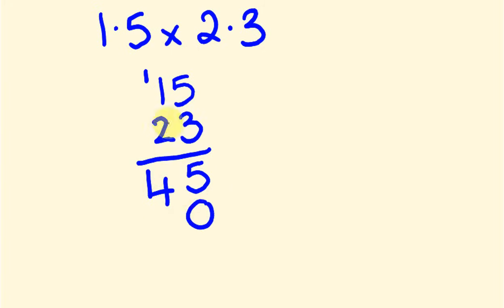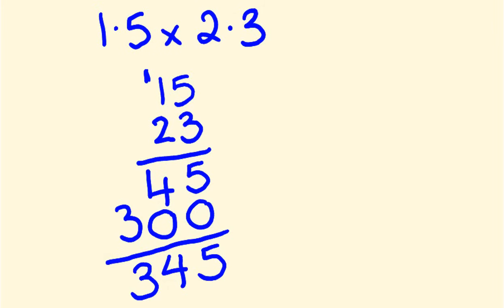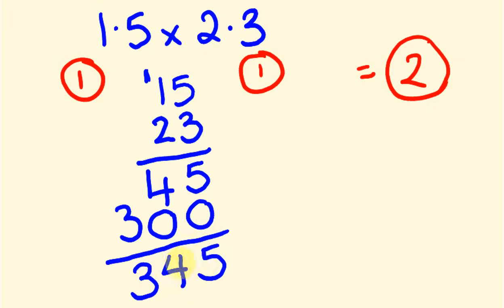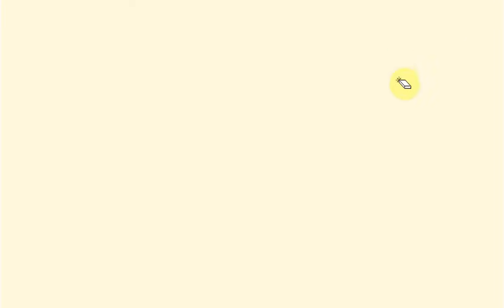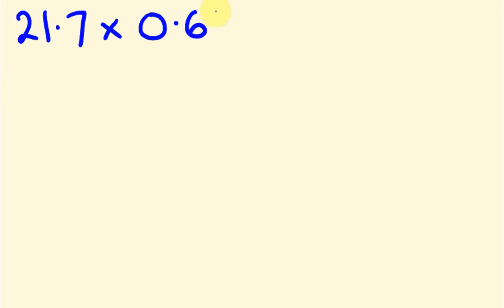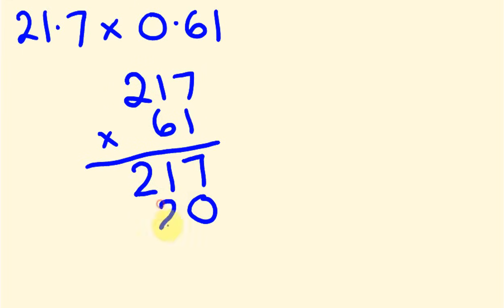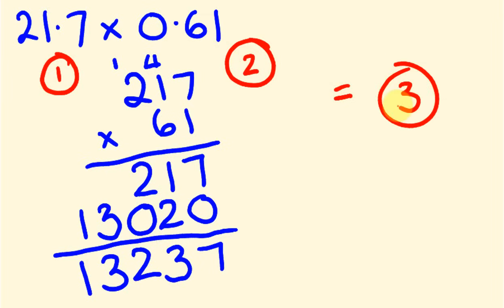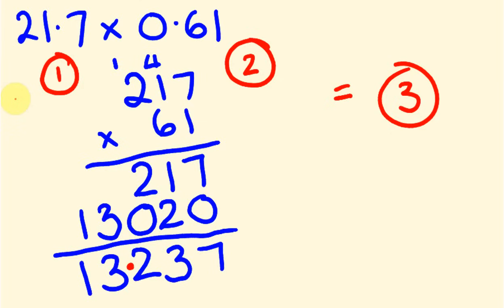Multiplying Decimals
Decimals are easy to multiply - just count the number of places behing the decimal place for each of the numbers you are multiplying, then add these together to get the total number of decimal places required for your answer.
For example:
1.5 (1) x 1.5 (1)  = 2.25 (2)   The numbers of decimal praces are shown in brackets.